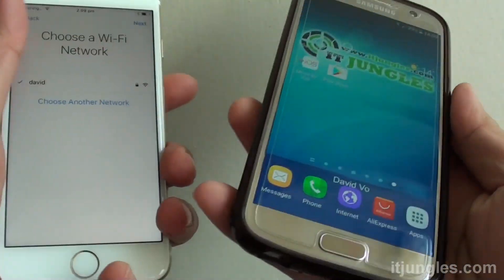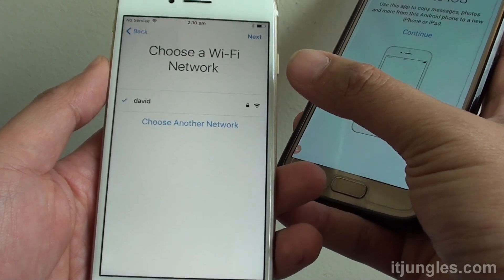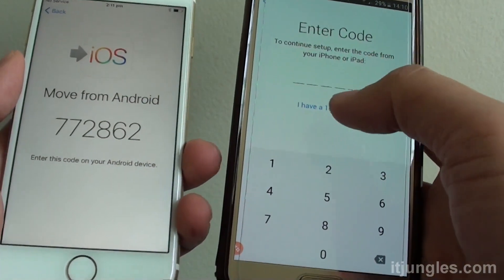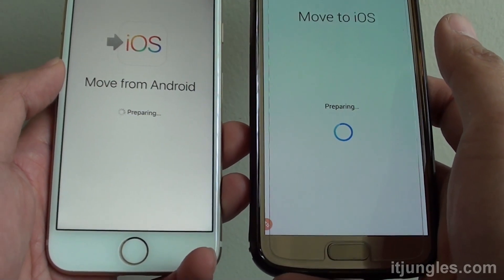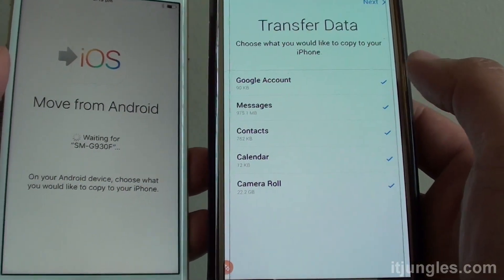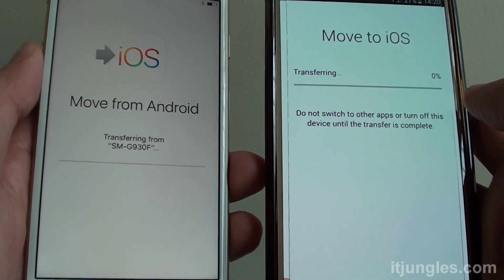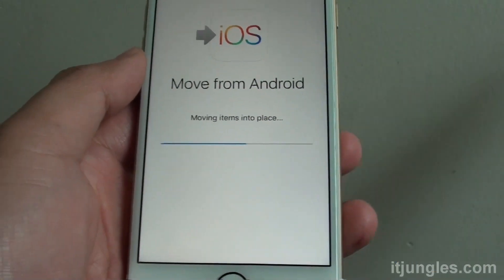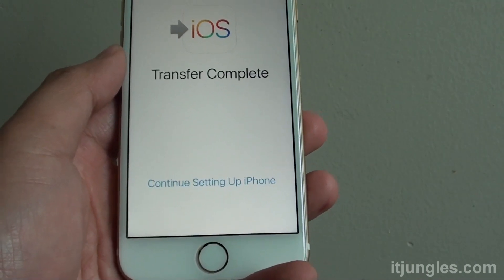iPhone 7: How to Transfer Data Over from Android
Learn how you can transfer data over from an Android phone on the iPhone 7.

Need to move photos, contacts, notes, calendar and other data over to the iPhone 7? No problem. Its quiet easy with the new app Move to iOS.